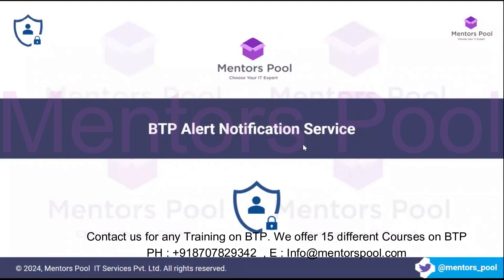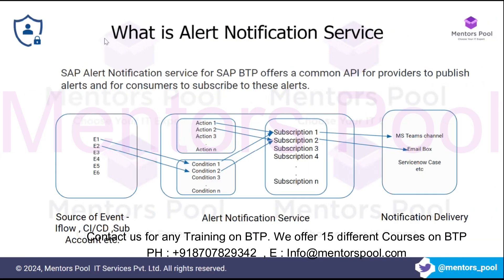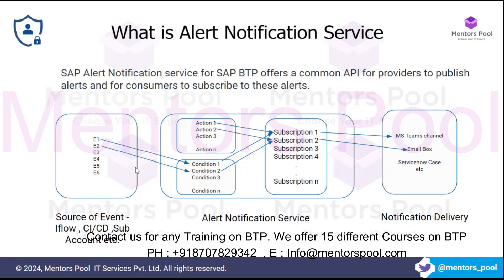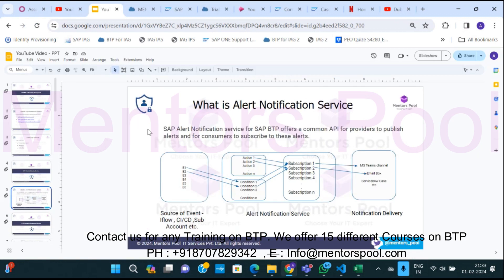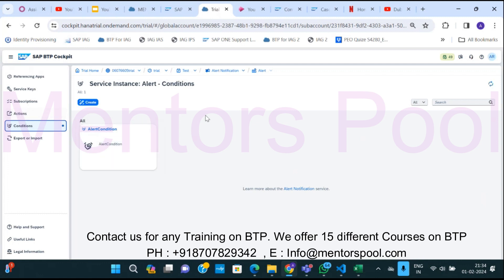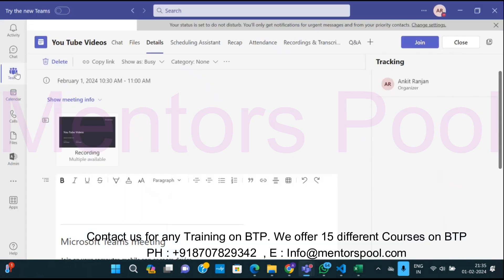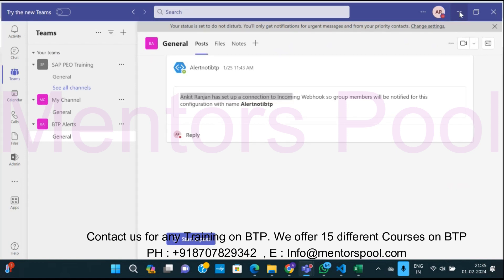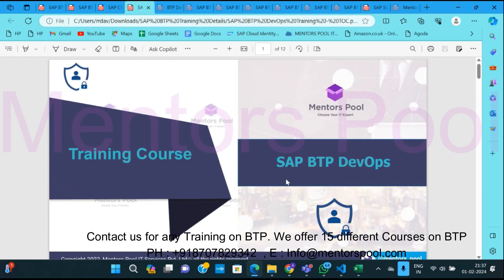SAP BTP Alert Notification Service Tutorial 2025 | Real-Time Alerts on BTP | DevOps & Admin Training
This tutorial provides an overview of the SAP BTP Alert Notification Service, a critical DevOps tool for monitoring and responding to system events across the SAP Business Technology Platform. Learn how to configure alerting mechanisms for your cloud applications and automate responses to key infrastructure or application-level changes.

🔍 What You’ll Learn:

✅ What is SAP BTP Alert Notification Service (ANS)?
✅ Use cases for monitoring SAP BTP services & apps
✅ Creating alert rules and conditions
✅ Integration with email, Slack, Microsoft Teams, webhooks
✅ Automating incident response with Alert Actions
✅ Best practices for DevOps alerting on BTP
✅ Role in BTP Observability & Operations Strategy

💼 Ideal For:

✔ SAP BTP Admins
✔ DevOps Engineers & Site Reliability Teams
✔ Cloud Platform Architects
✔ Integration Suite Consultants
✔ Operations & Monitoring Teams

00:00 - Introduction to Alert Notification Service on BTP
00:43 - Purpose: Event-based notifications to channels (Email, Teams, ServiceNow)
01:19 - Use case: Integration Suite iFlow failure scenario
02:00 - How the alert flow works: Event → Condition → Action → Subscription
03:07 - Creating conditions for event triggers
03:40 - Configuring actions: Email, Teams, etc.
04:16 - Subscription: Linking condition and action
04:49 - Microsoft Teams alert demo example
05:21 - More use cases: Custom apps, Integration Suite, CI/CD
05:57 - DevOps integration use case: Alert on failed deployment
06:34 - BTP training overview: Admin, Security, IAG, DevOps, Extensions
07:12 - DevOps training modules: CI/CD, TMS, deployment, logging
07:43 - Other BTP trainings: CAP, RAP, Integration Suite, BPA, Build Apps
08:20 - Sample training structure & materials
08:53 - Daily recordings, assignments, and documentation
09:27 - Other BTP video tutorials available
10:05 - Additional services: Autoscaler, IPS, IAS, Build Work Zone, etc.
10:38 - Closing note: Subscribe and share